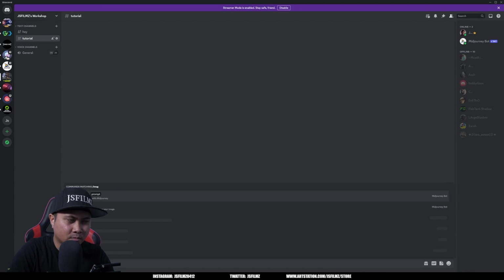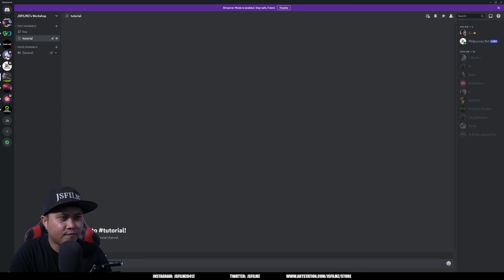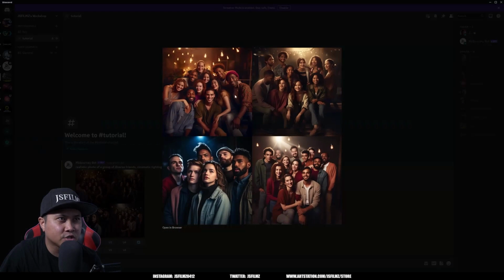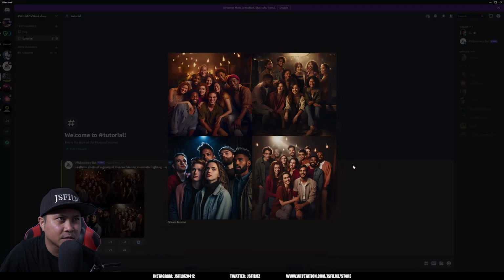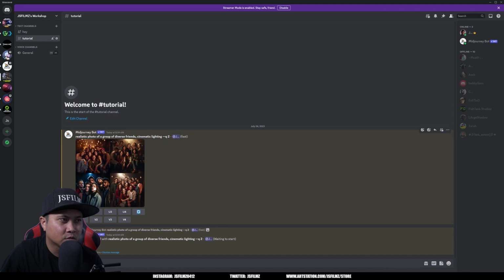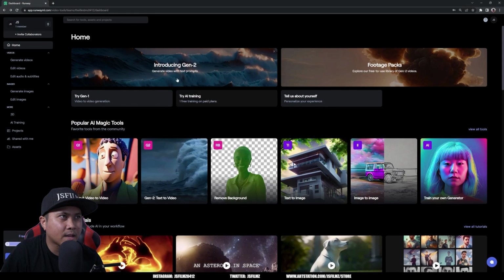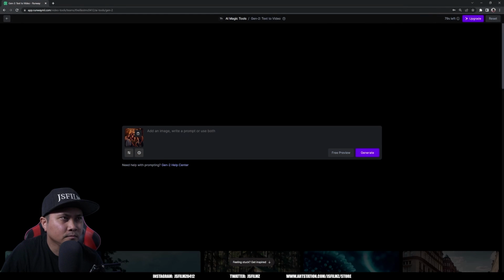Midjourney Runway Gen 2 Image to Video